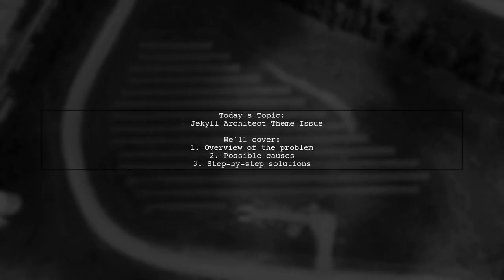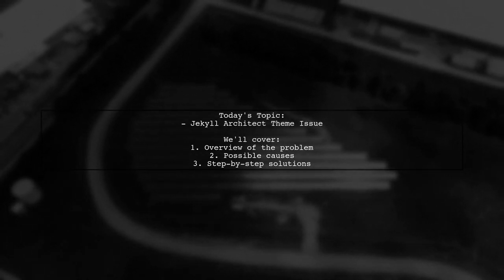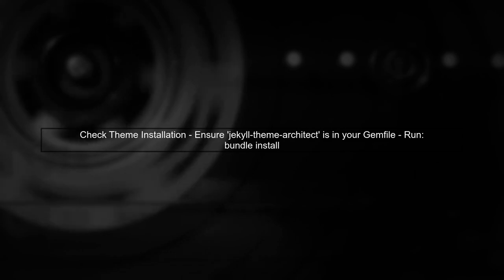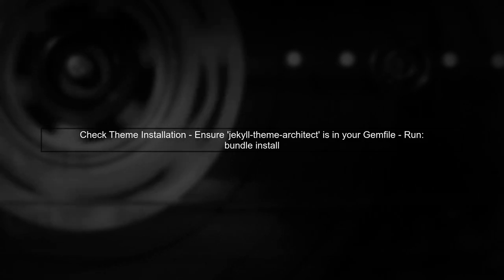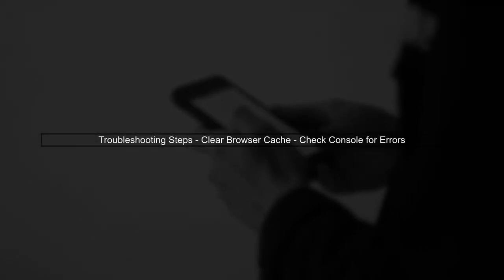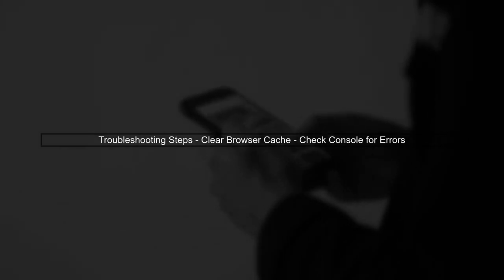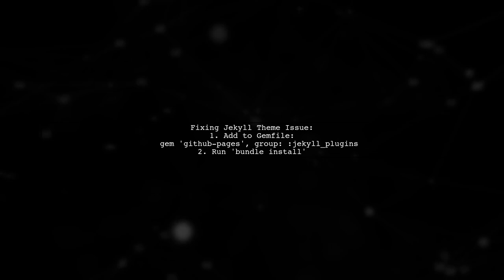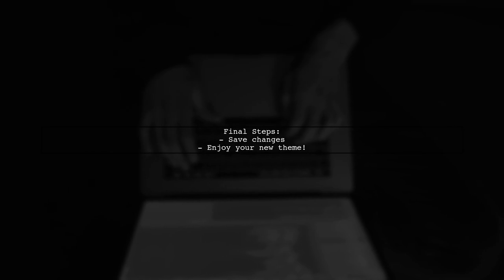Fixing Jekyll Architect Theme Issues on GitHub Pages: A Step-by-Step Guide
In this video, we’ll dive into the common issues faced when using the Jekyll Architect theme on GitHub Pages. Whether you're a beginner or an experienced developer, navigating the intricacies of Jekyll can be challenging. Join us as we provide a comprehensive, step-by-step guide to troubleshoot and fix these issues, ensuring your website runs smoothly and looks great. Let’s get started!

Today's Topic: Fixing Jekyll Architect Theme Issues on GitHub Pages: A Step-by-Step Guide

Related to: jekyllarchitecttheme, githubpages, jekylltutorial, fixjekyllissues, jekyllthemetroubleshooting, step-by-stepguide, webdevelopment, staticsitegenerator, githubpagessetup, jekyllconfiguration, websitedesign, codingtutorial, jekyllthemes, troubleshootinggithubpages, jekyllsitedeployment, webhosting, programmingguide, jekylldocumentation, front-enddevelopment,